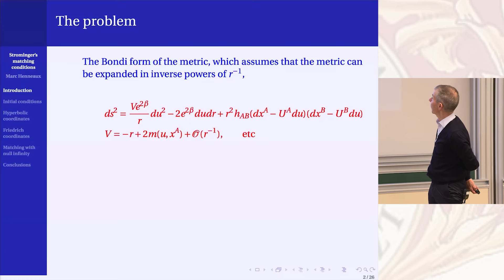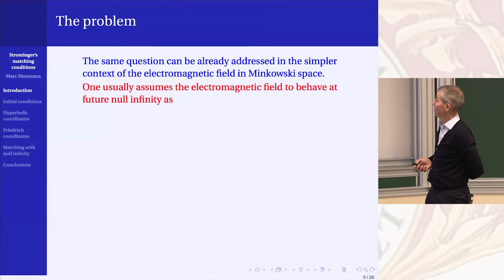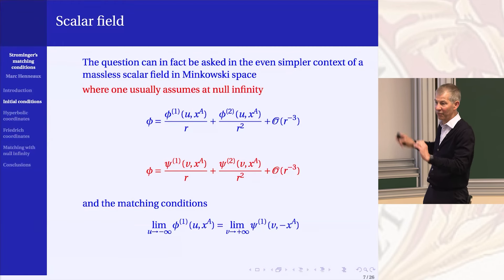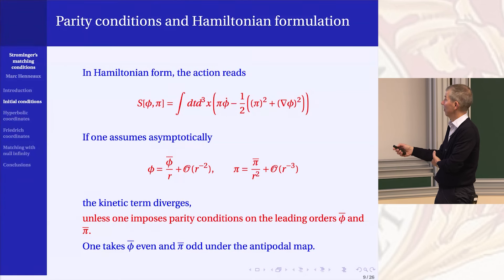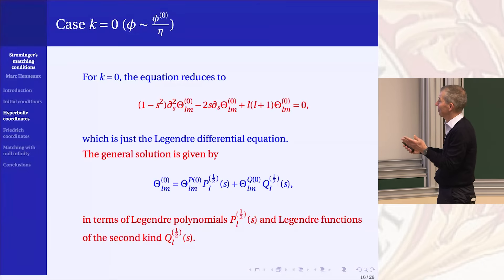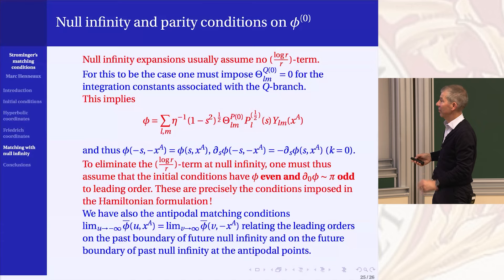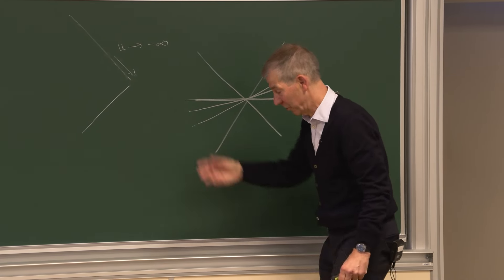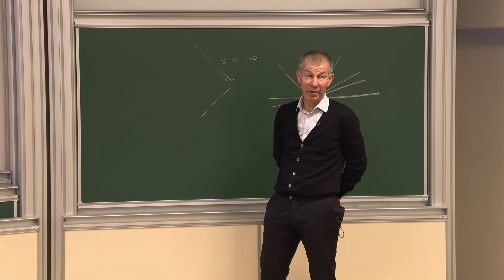Marc Henneaux - 2/2 Asymptotic Structure of Gravity and BMS Group at Spatial Infinity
The asymptotic structure of gravity in the asymptotically flat context will be described at spatial infinity by Hamiltonian methods. The first lecture will provide the main ideas, give the Poisson bracket algebra of the BMS charges and propose a supertranslation-invariant definition of the angular momentum.  The second lecture will discuss the connection with null infinity and provide in particular a justification of Strominger's matching conditions of the fields between past null infinity and future null infinity.

Marc Henneaux (Université libre de Bruxelles)